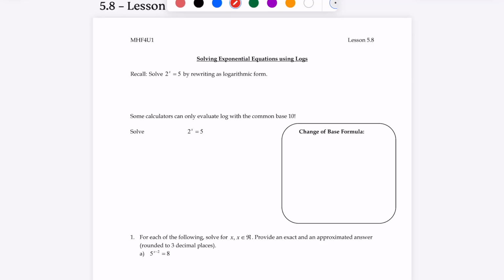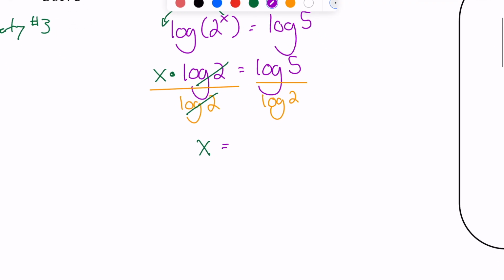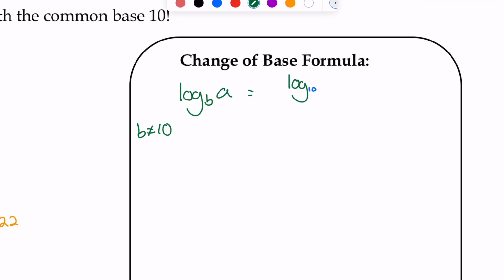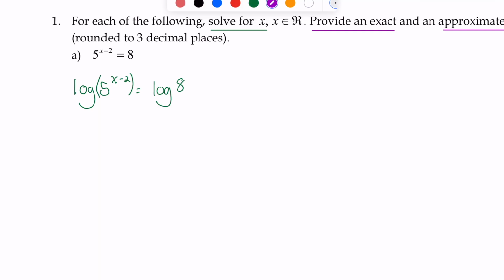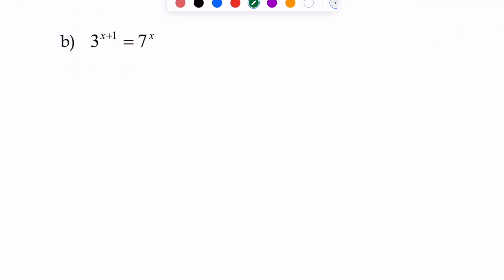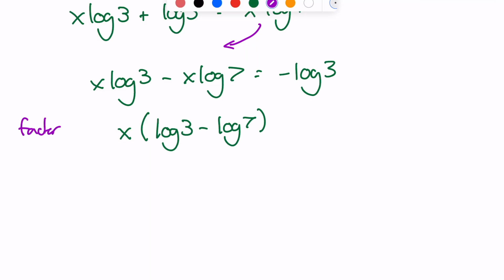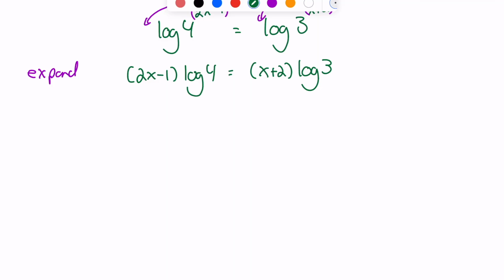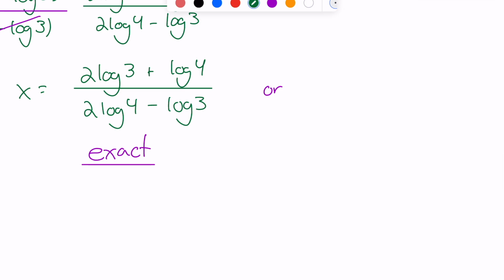Lesson 5.8 - Solving Exponential Equations with Logs